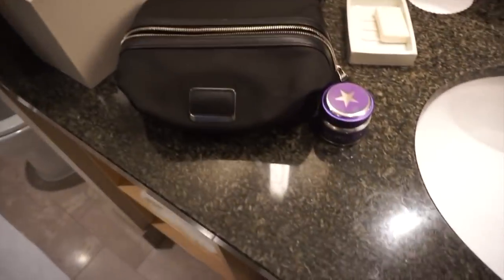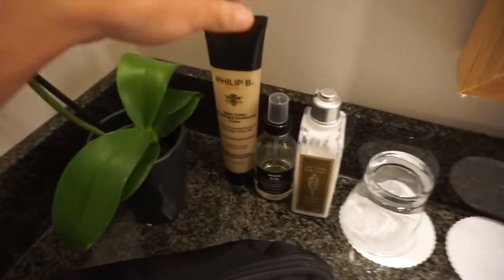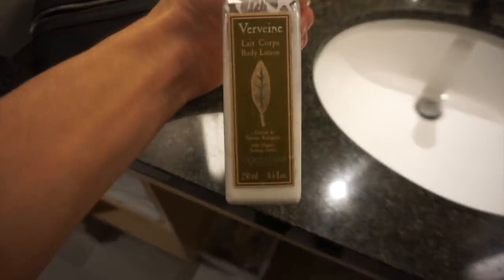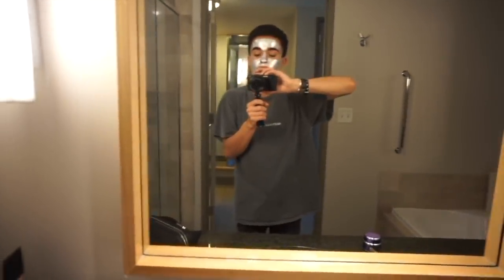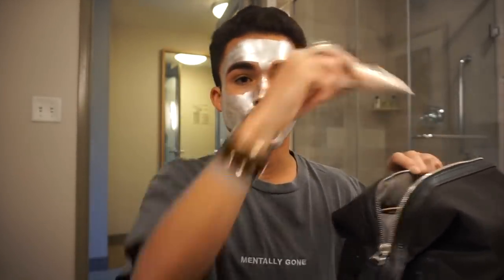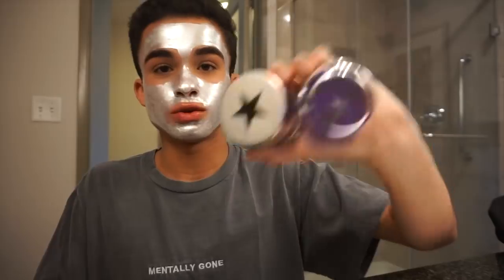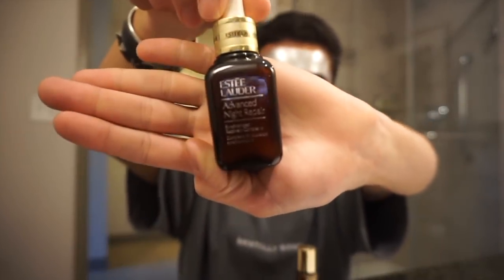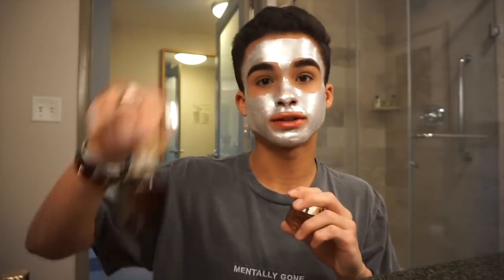California Vlog (Boating, Room Tour & Updates on life)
So I went to California recently and did a bunch of fun stuff. I decided to vlog certain parts of it and just give you guys a couple life updates. I will traveling a lot more this year compared to last year which I didn't even know was possible because last years travels had me emotionally drained through all the modeling Gigs and projects I had going on. I showed a couple products I've been using and trying out.